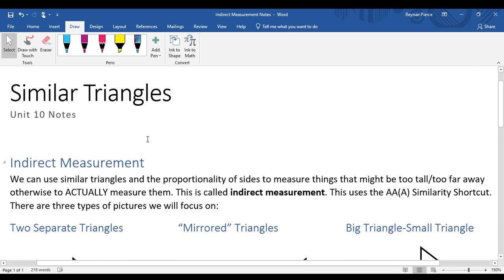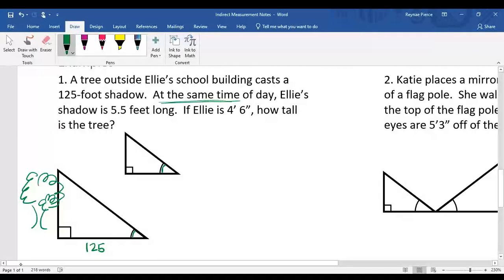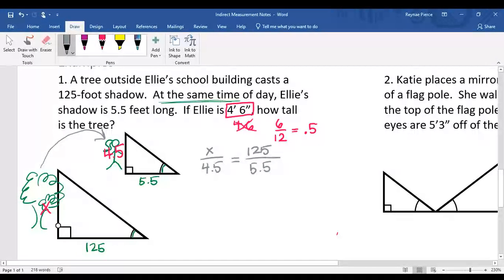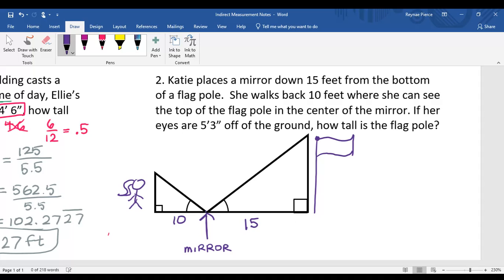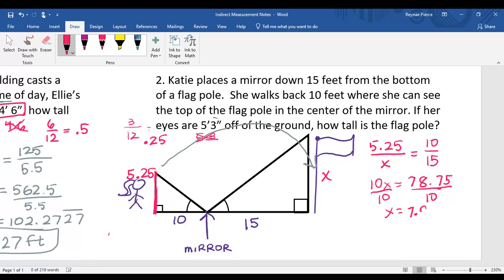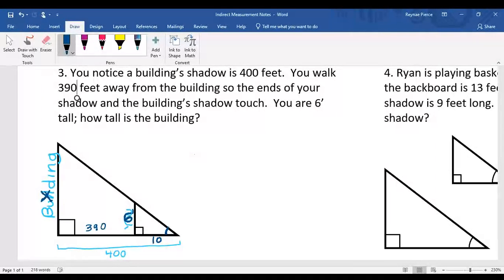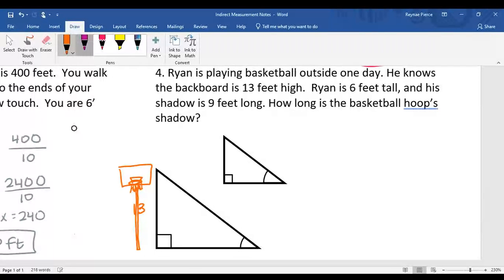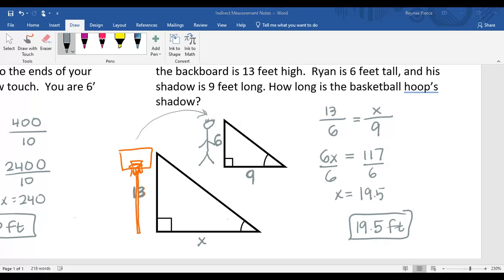Indirect Measurement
Mrs. Pierce using similar triangles to measure buildings and shadows and hoops (oh my!).